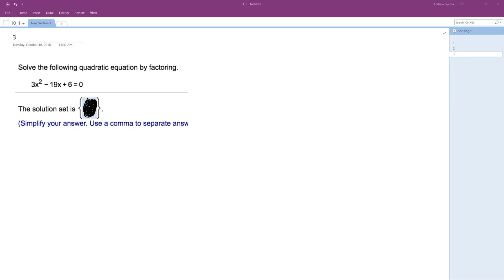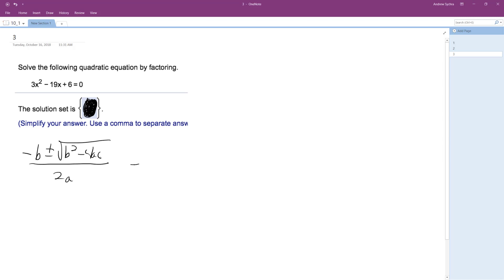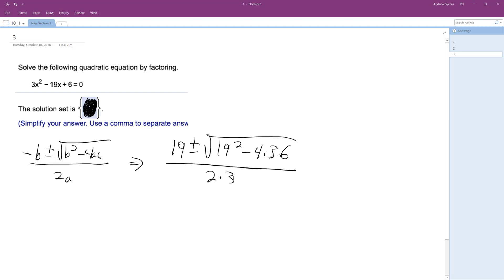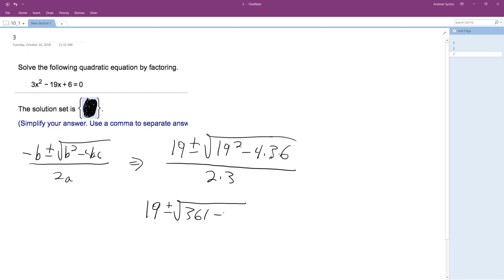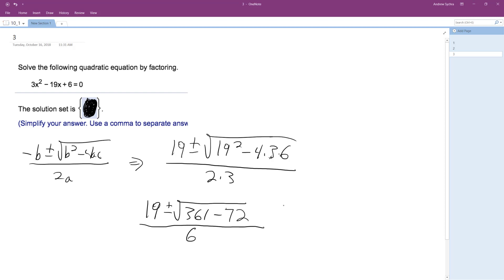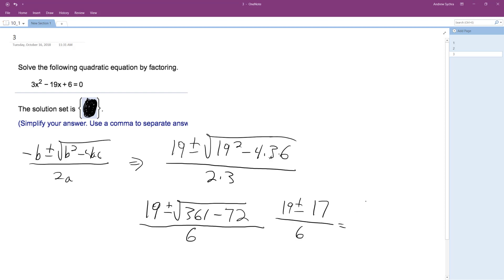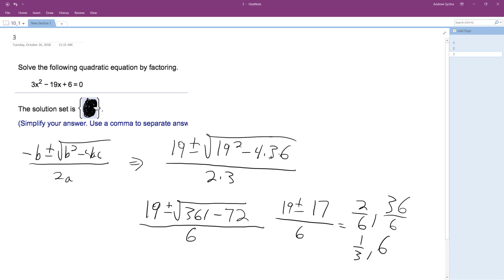3x^2 - 19x + 6 = 0, solve using the quadratic equation.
3x^2 - 19x + 6 = 0, solve using the quadratic equation.